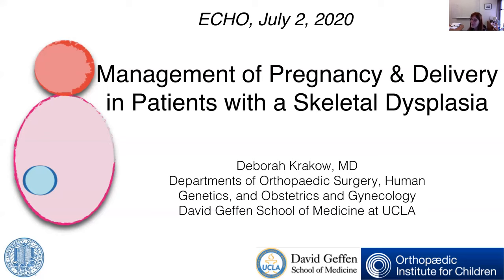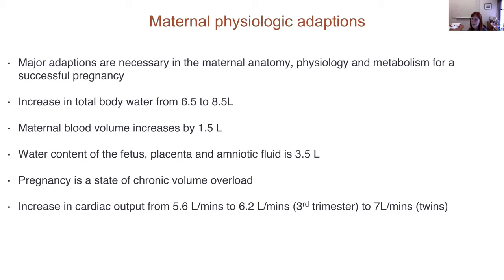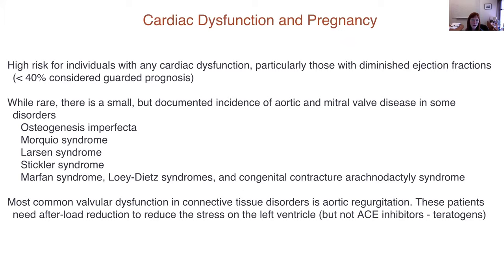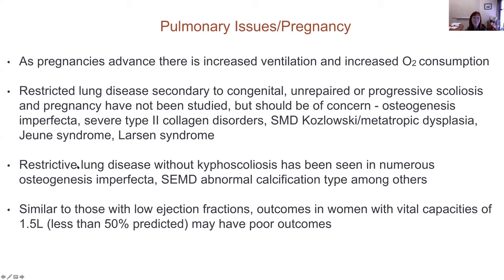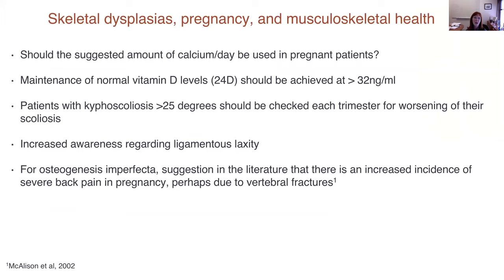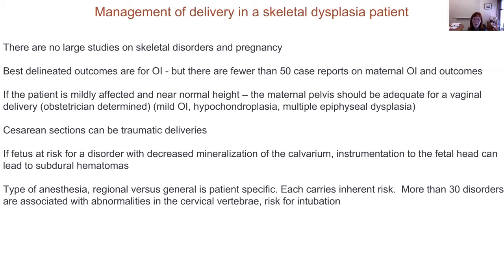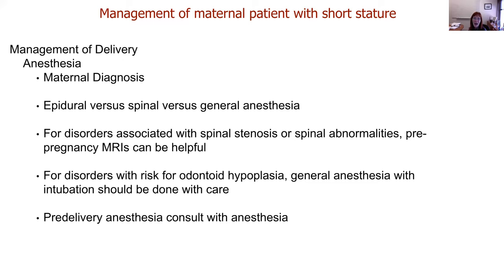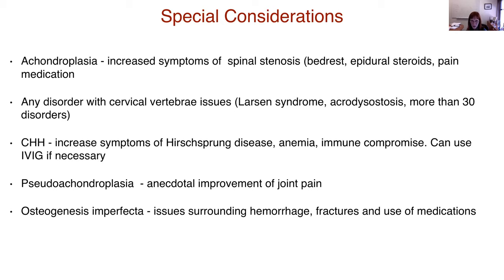Management of Pregnancy & Delivery in the Patient with a Skeletal Disorder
July 2, 2020: Management of Pregnancy & Delivery in the Patient with a Skeletal Disorder
Deborah Krakow, MD Chair of the Department of Obstetrics and Gynecology, Professor of Orthopaedic Surgery, and Professor of Human Genetics at University of California Los Angeles (UCLA) Health

The Rare Bone Disease TeleECHO Clinic Series is intended for medical professionals interested in treating patients with rare bone diseases. This recorded didactic presentation was part of a larger live session.  To learn more about this program and register for upcoming sessions, go